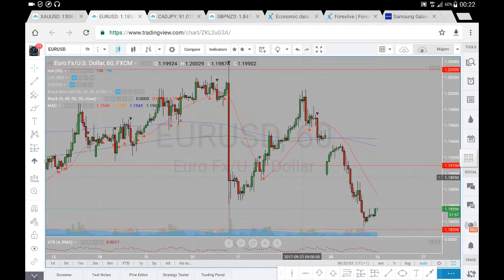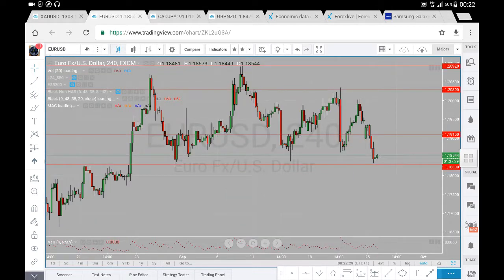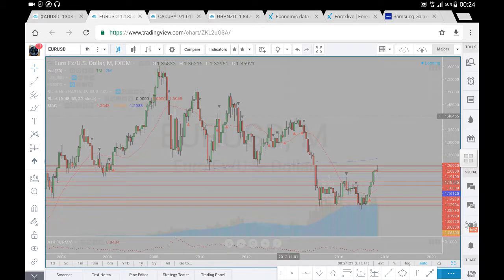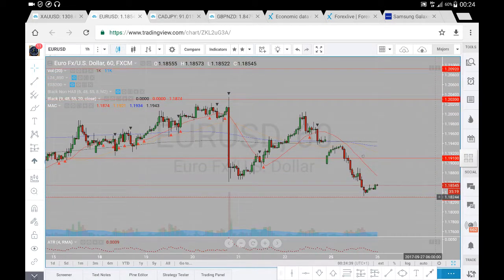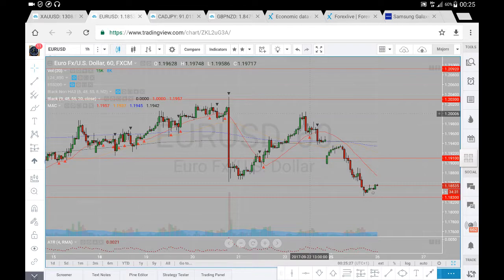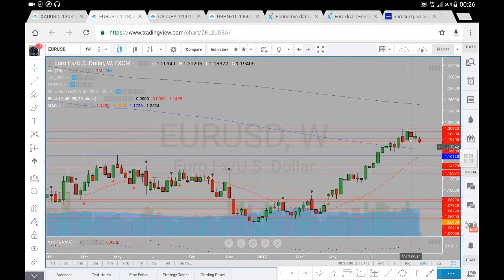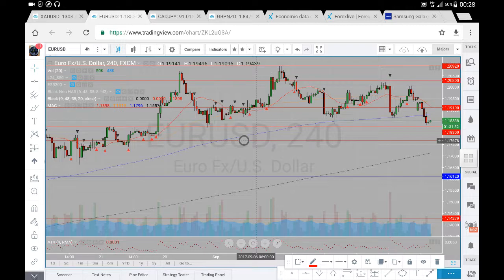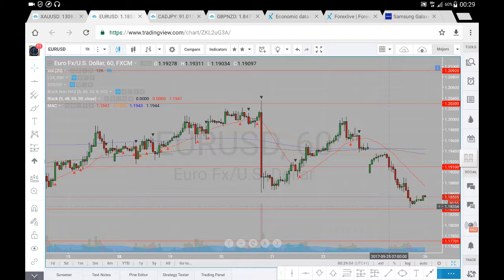EURUSD Analysis 26 09 17 September 26th (this is commentary, not advice, see description)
Market Analysis - EURUSD, I hold a bearish view on this particular pair until price trades above 1.1910.